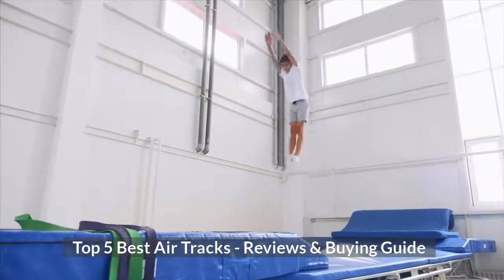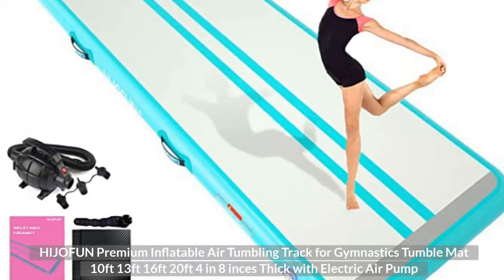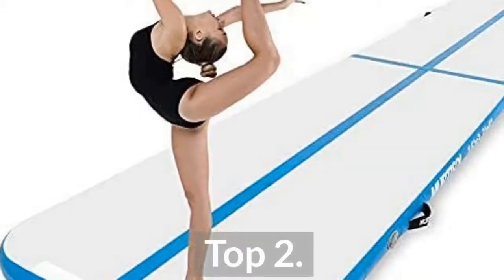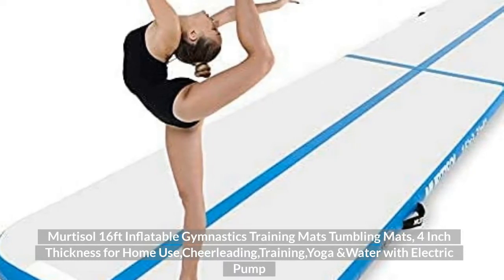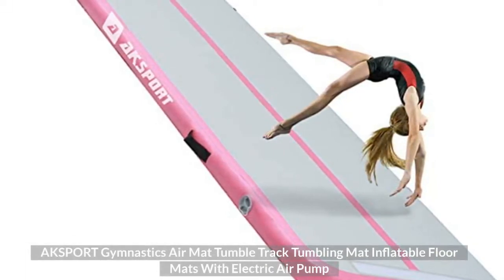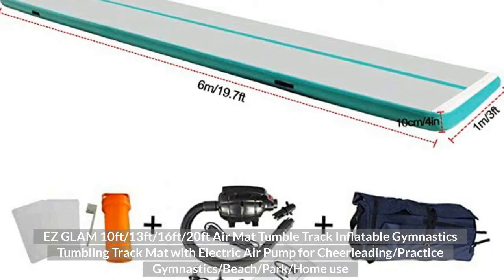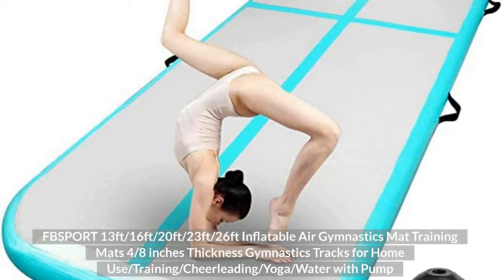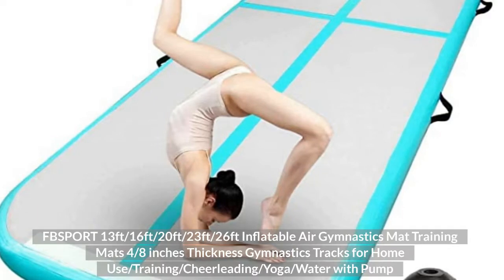Top 5 Best Air Tracks in 2022 Reviews – Air Tumbling Mat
In This Video- We Only Show Available and Top 5 Best Air Tracks

Top 1. HIJOFUN Premium Inflatable Air Tumbling Track for Gymnastics Tumble Mat 10ft 13ft 16ft 20ft 4 in 8 inces Thick with Electric Air Pump

Top 2. Murtisol 16ft Inflatable Gymnastics Training Mats Tumbling Mats, 4 Inch Thickness for Home Use,Cheerleading,Training,Yoga &Water with Electric Pump

Top 3. AKSPORT Gymnastics Air Mat Tumble Track Tumbling Mat Inflatable Floor Mats With Electric Air Pump

Top 4. EZ GLAM 10ft/13ft/16ft/20ft Air Mat Tumble Track Inflatable Gymnastics Tumbling Track Mat with Electric Air Pump for Cheerleading/Practice Gymnastics/Beach/Park/Home use

Top 5. FBSPORT 13ft/16ft/20ft/23ft/26ft Inflatable Air Gymnastics Mat Training Mats 4/8 inches Thickness Gymnastics Tracks for Home Use/Training/Cheerleading/Yoga/Water with Pump
Amazon Prime Monthly Offering httpsamzn.to3CiEj4O